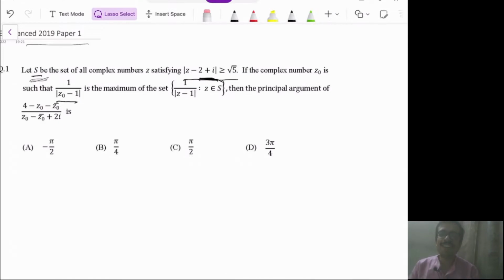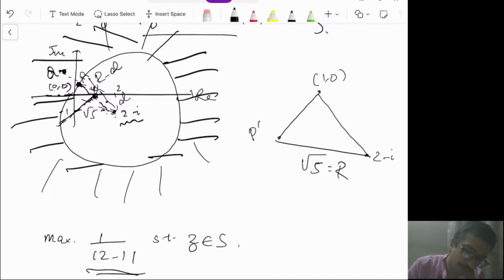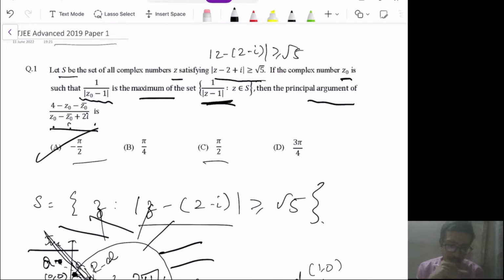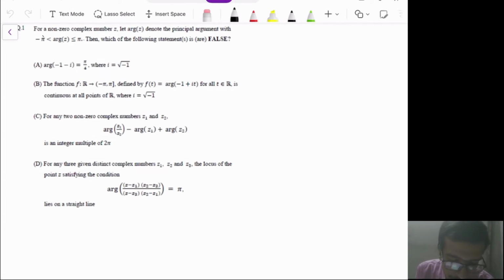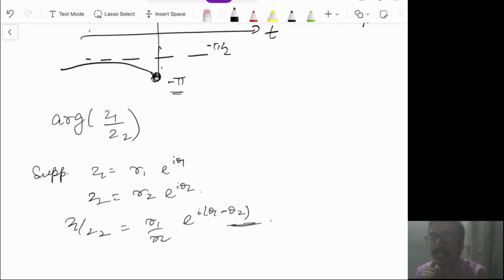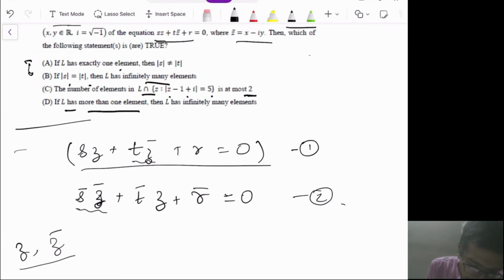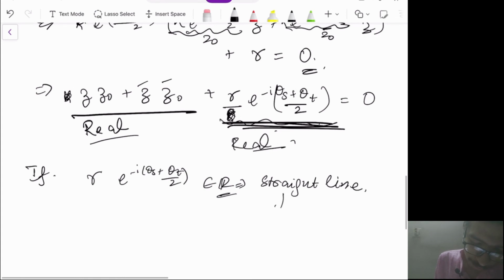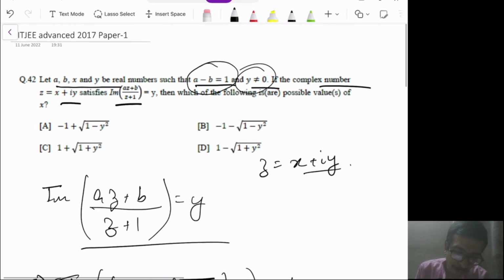Previous year problems - Complex Numbers (IITJEE Advanced)-Part 2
In this video we continue with discussion of past 5 year problems on complex numbers from IITJEE-Advanced. In this video we discuss 5 problems from JEE Advanced 2017-19.